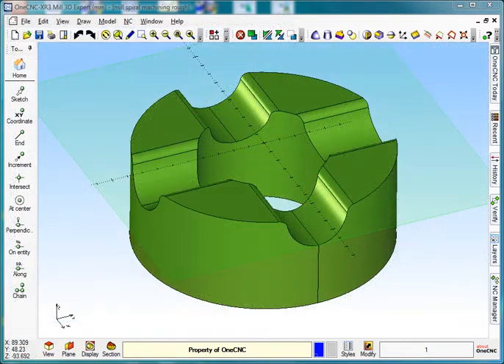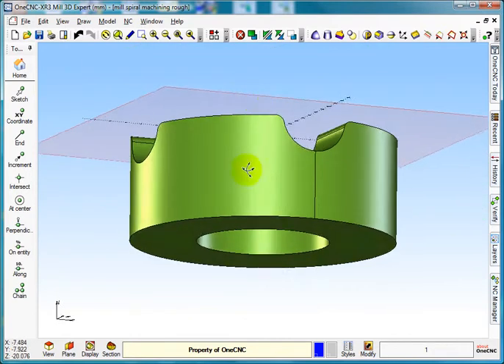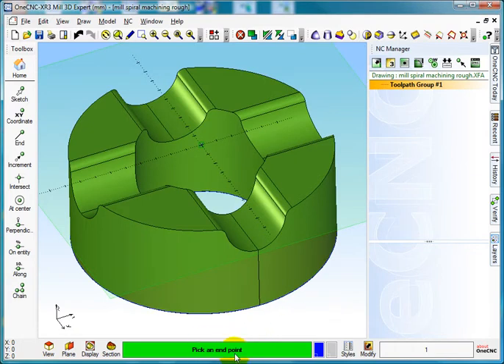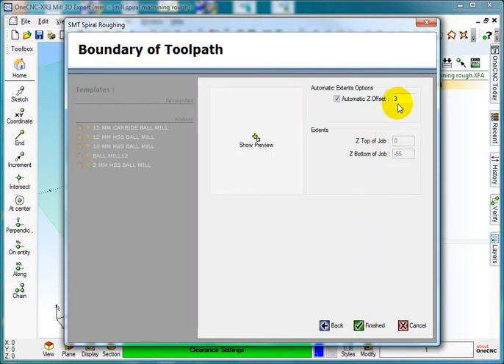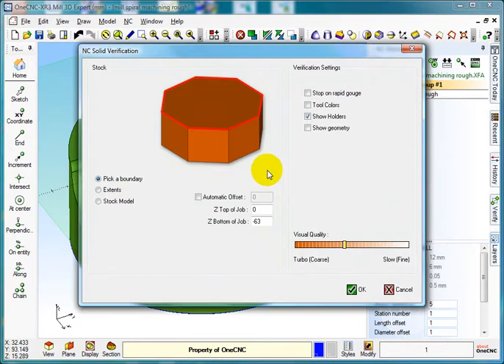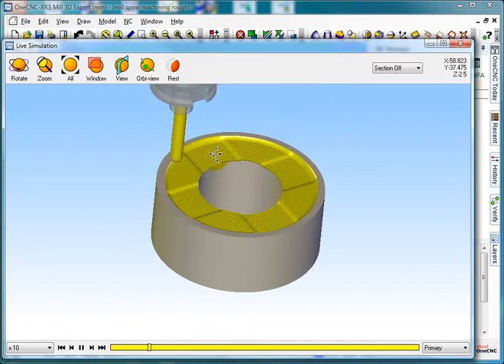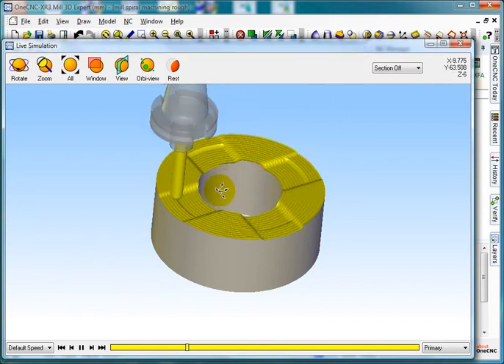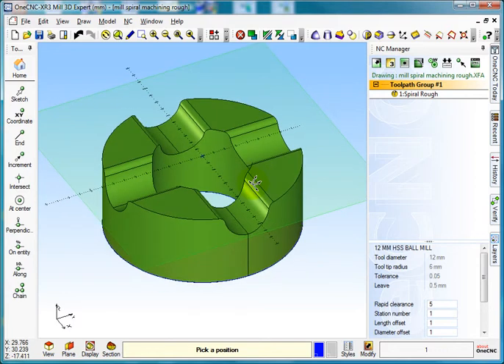OneCNC Spiral Roughing Function M52